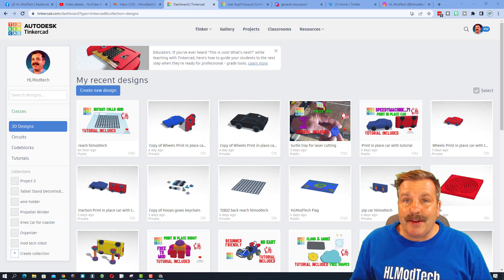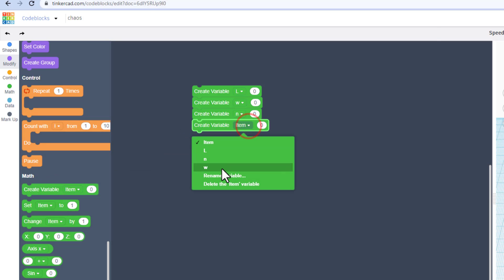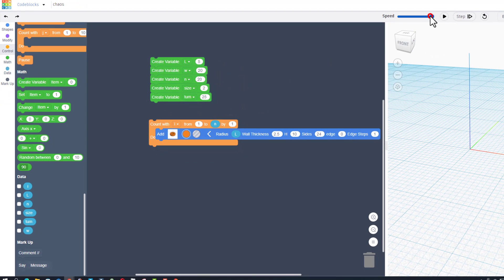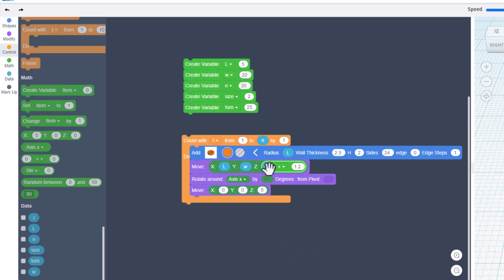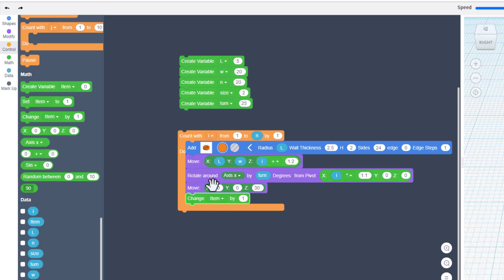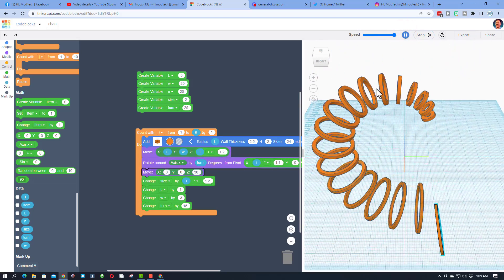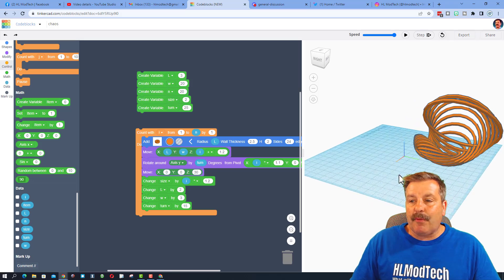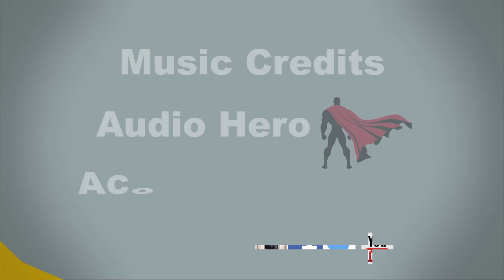Create Chaos in Tinkercad Codeblocks | Variables in about 5 minutes!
Codeblocks has changed. This video quickly shows how you can still easily use my tutorials. Have a glorious day and keep Tinkering!

Create Chaos,  an amazing Tinkercad Codeblocks design in just a few minutes using variables. Adjustable and fun, you will be amazed what the wild shapes you can make by just changing your variables.